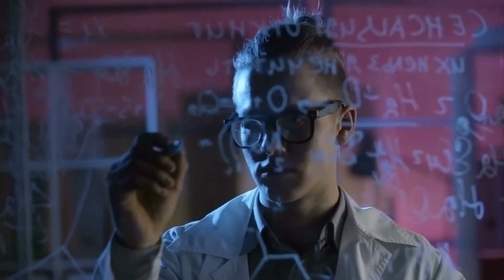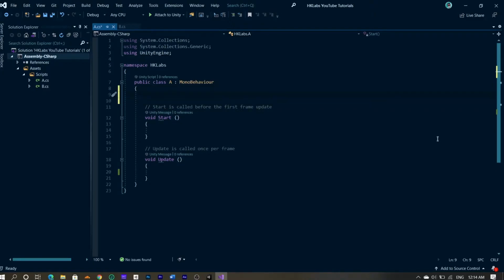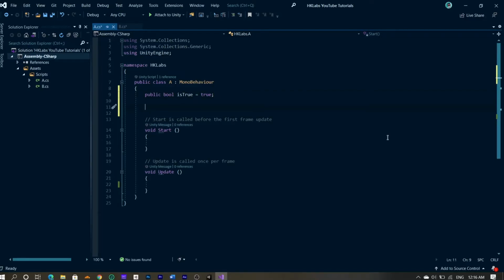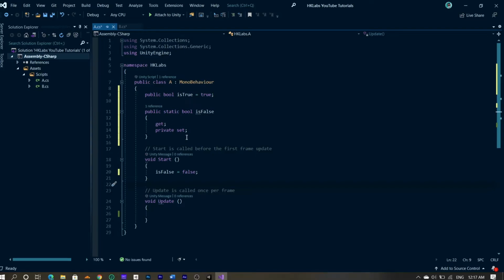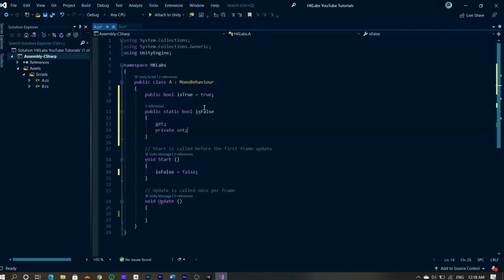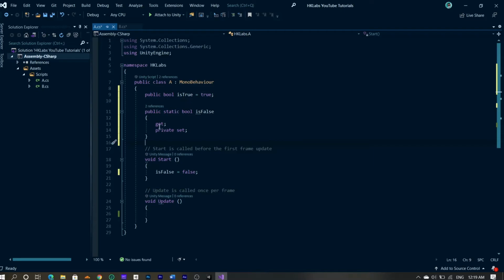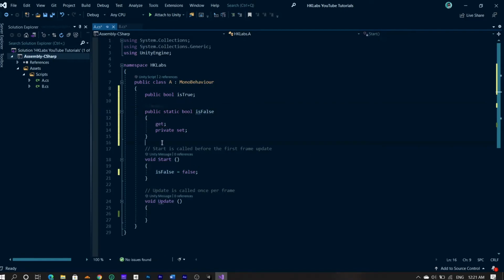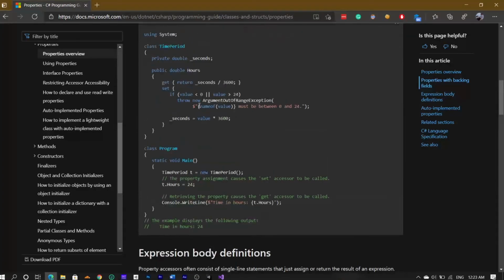Properties in C# | Advanced Programming Concepts | HKLabs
Some of you may recognise that this is a remake of a video that I had previously made - which is absolutely correct; somewhere along the way I felt that the quality of that video wasn't good, so I deleted that one and have posted this one.

Properties in programming is a very essential topic and brings with it many advantages, but the reason I use it is to reduce the number of reference variables (objects) in my code, thus saving some space.

Every variable that you create takes up space in your system - although the amount of space required for individual variables is negligible in most cases, in programmes with dozens or tons of variables, saving space becomes not only a nicety but a necessity.

Links:
Properties documentation